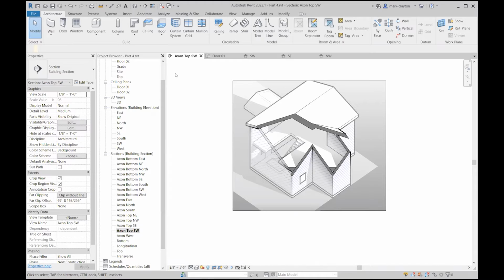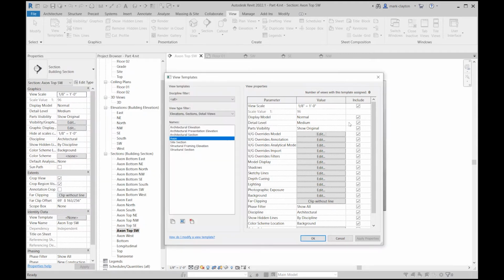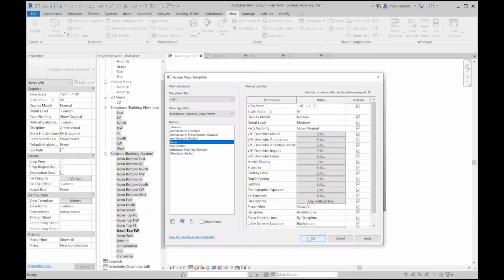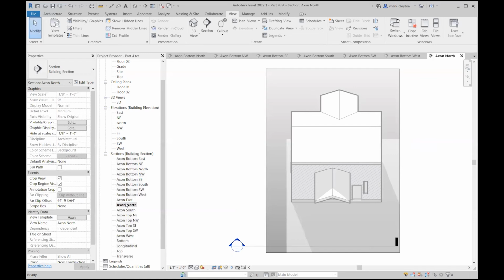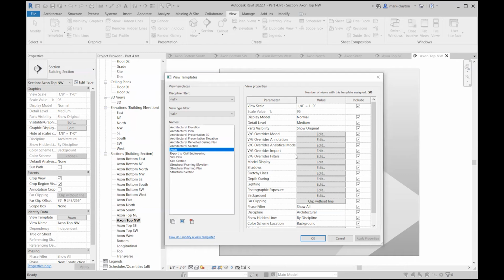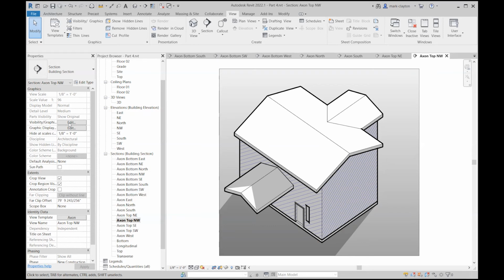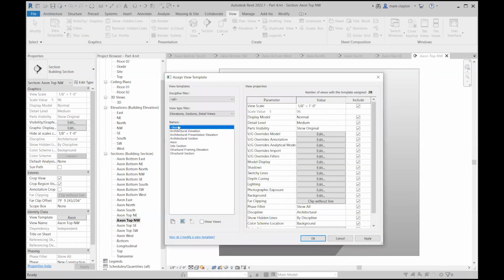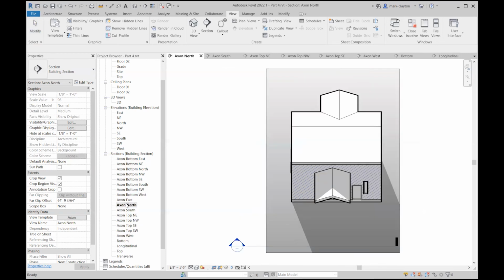Revit Module 2022 05 05 View Templates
By saving all of the settings for a view, one can then apply the same settings to other views. View templates are teh way to standardize your graphic standards, easily apply them to selected views, and reuse them in other projects.